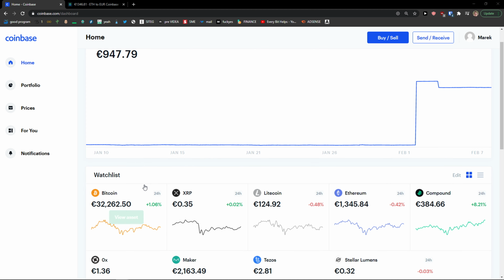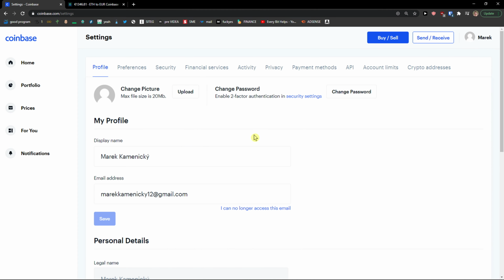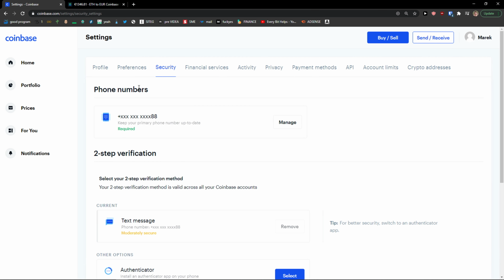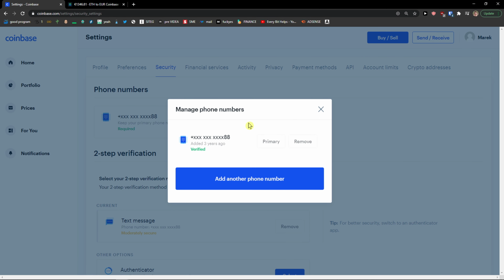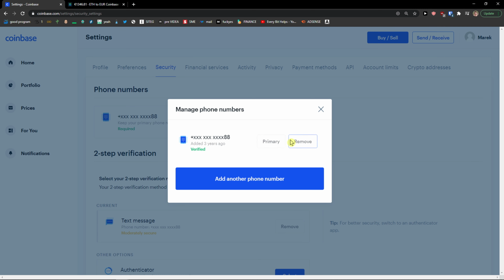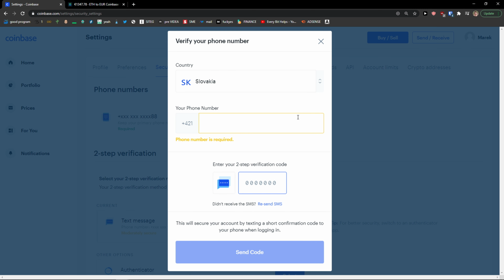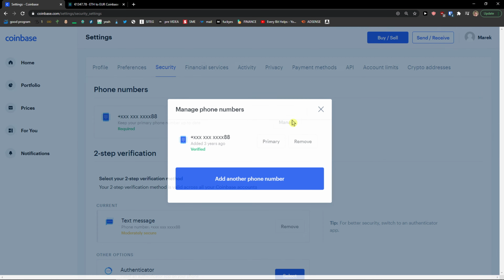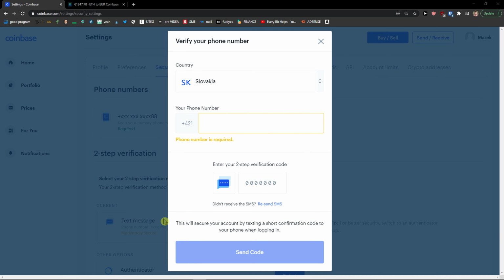How To Change Phone Number On Coinbase (2021)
In this video you will find out How To Change Phone Number On Coinbase

GET AMAZING FREE Tools For Your Youtube Channel To Get More Views:
Tubebuddy (For GROWTH on Youtube):